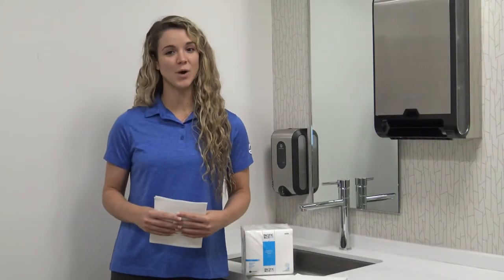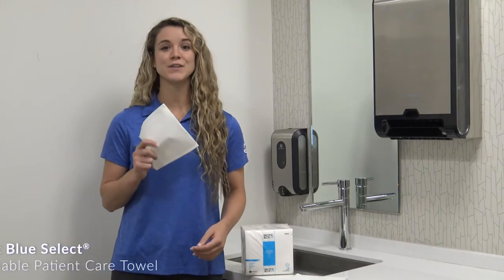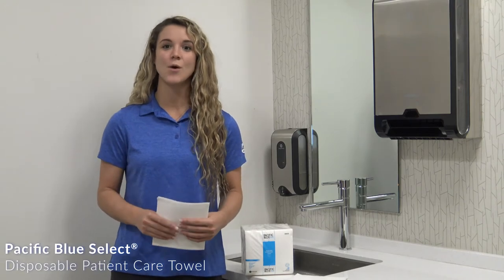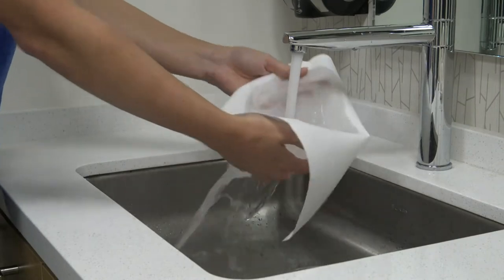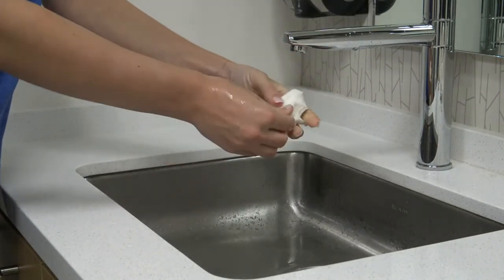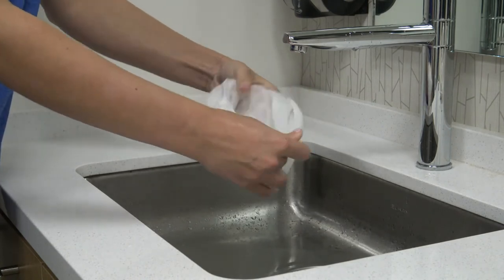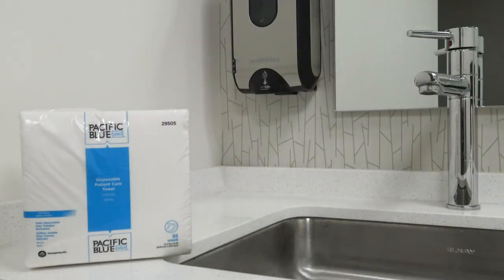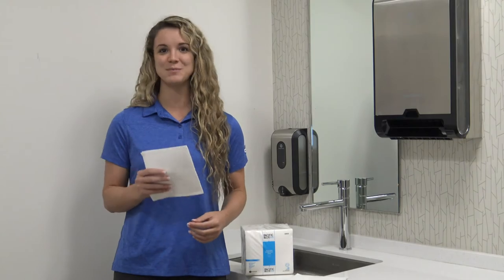Pacific Blue Select A300 Disposable Patient Care Bath Towel by GP PRO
Pacific Blue Select A300 Disposable Patient Care Bath Towel by GP PRO (Georgia-Pacific), 1/2-Fold, White, 80540, 1 Box of 200 Towels

High capacity case for easy storage and accessibility
Soft and bulky when wet, perfect for patient hygiene in all types of health care facilities
Quickly absorbs water from hands, face, and body
Gentle on skin
200 towels per box, 1 box per case
Towel dimension: 19.50" W x 39.00" L

Product description
Style:Patient Care Bath Towel - 1 Box  |  Size:200 Towels/Box  |  Color:White
Pacific Blue Select A300 patient care bath towels are made from airlaid bonded cellulose to deliver an exceptional cloth replacement with high absorbency and durability. Specifically designed with softness in mind for personal care use, these convenient Pacific Blue Select personal bath towels are a popular choice for patient care. Fold in 1/2 for ease in preparation and accessibility. GP PRO is a division of Georgia-Pacific Consumer Products. We deliver well-designed, durable and easy-to-maintain professional solutions to meet the hand-washing and cleaning needs for a range of business applications.